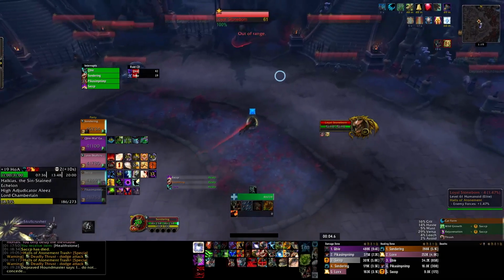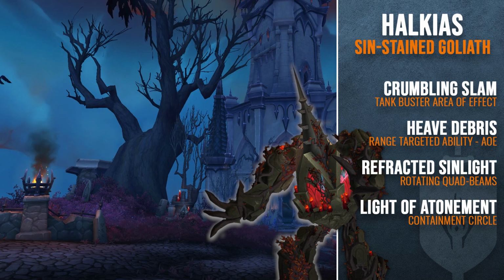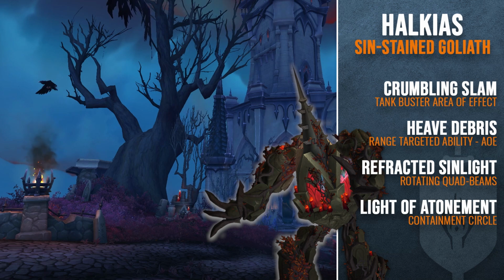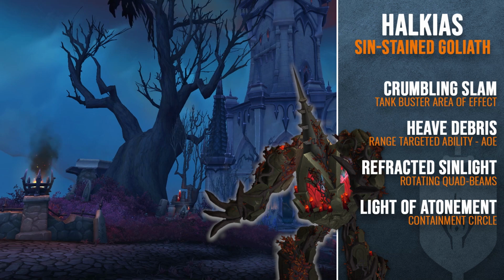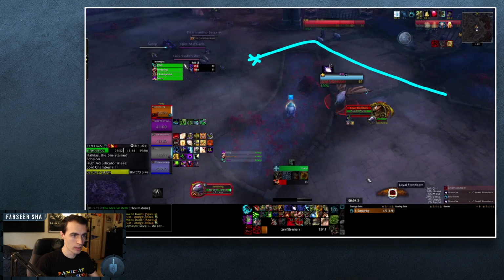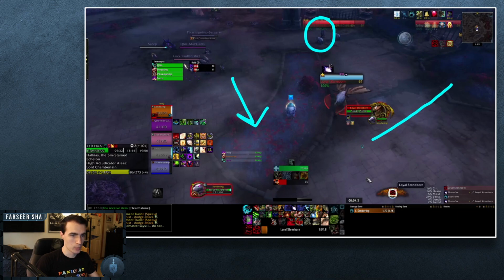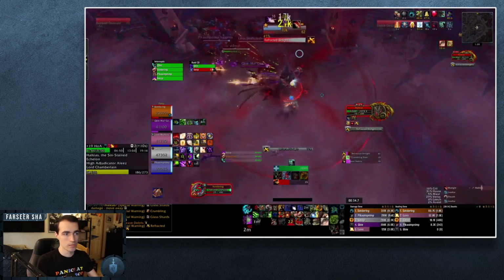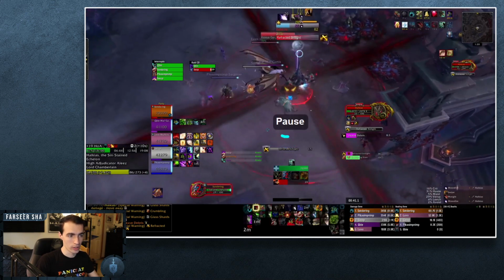How to Tank: Halkias | Halls of Atonement | Shadowlands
Today we are continuing our boss tanking guide as we step for the first time into Halls of Atonement to look at Halkias, the Sin-Stained Goliath. Halkias is the first boss you will encounter in the instance, and can only be engaged once your group has defeated all three shards. While most first bosses in the majority of instances require very little from the tank; Halkias challenges the status quo, and presents the perfect test of a tanks ability to position and I think it shows how much your group understands preventing negative space.

Chapters:
00:00 Intro
00:53 Boss Abilities
03:10 The Breakdown
11:43 Outro